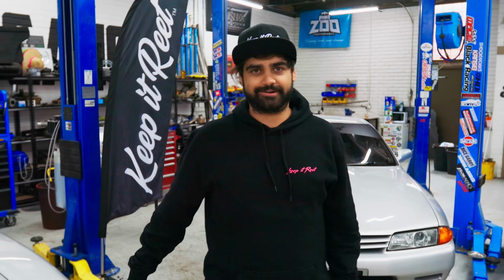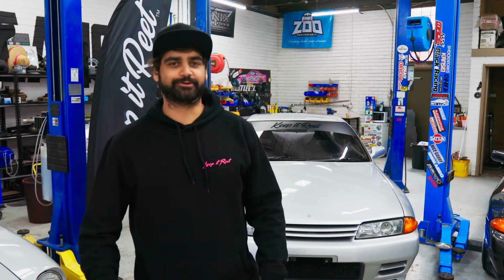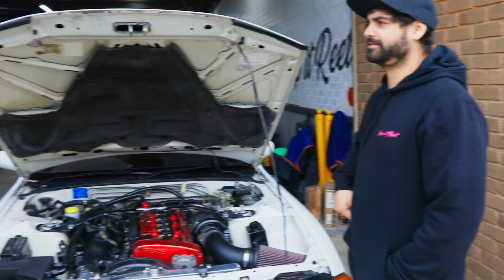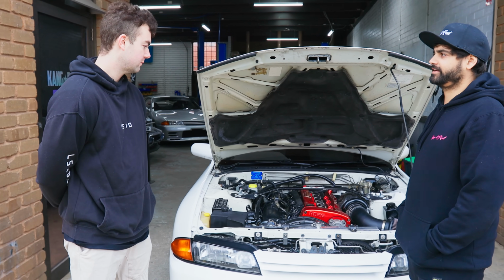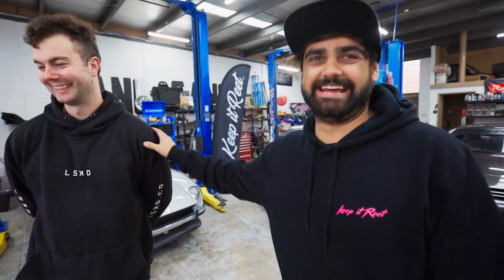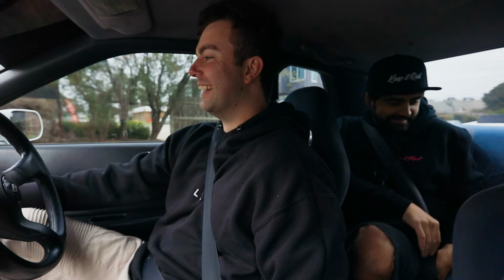Fixing Our Blown Up R32 GTR and Giving It To The New Owner! Transport Company Denying Everything...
Our 480kw R32 GTR is finally handed over to it s new owner! Good old Cooorey got stuck into putting the motor back together and the winner of the giveaway flew over from Tasmania and picked up his new GTR! Tough to get a reaction out of him but off camera he was truely stoked.